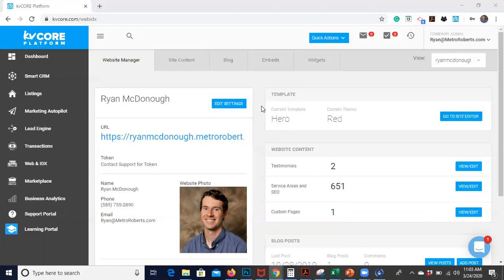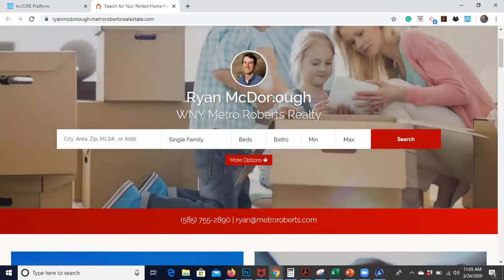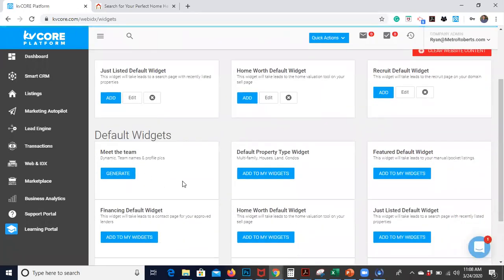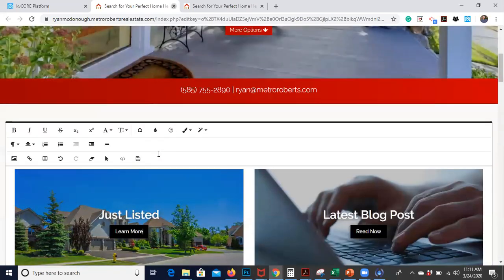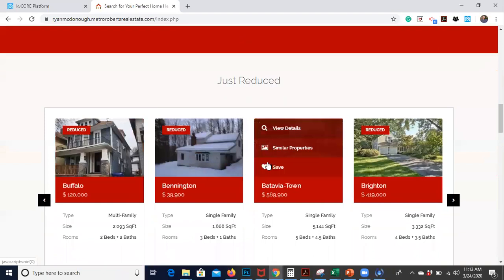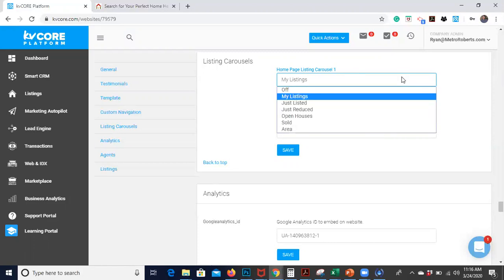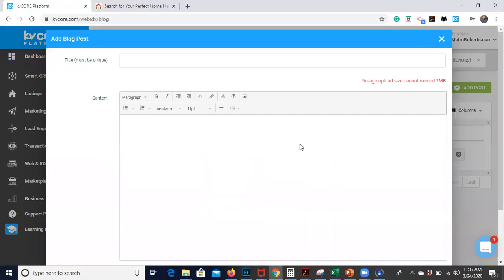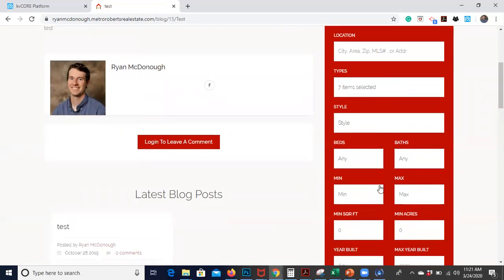kvCORE Website Design